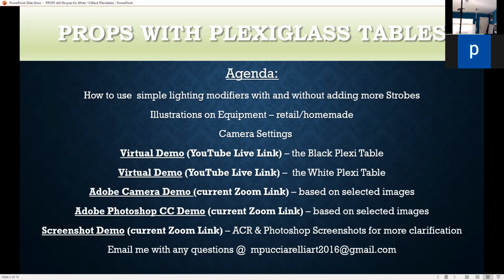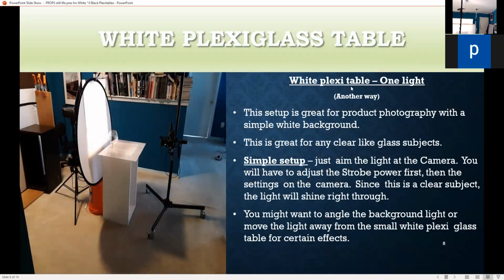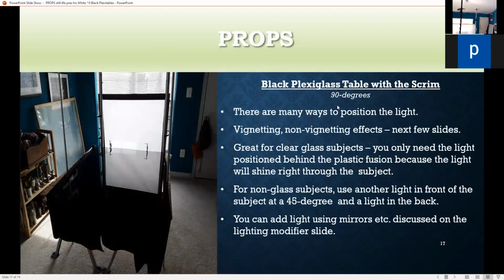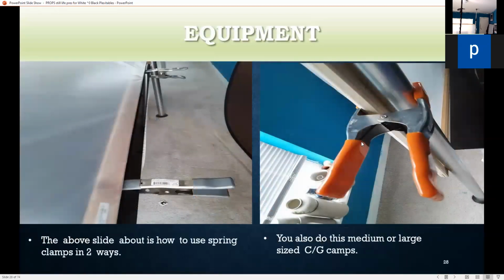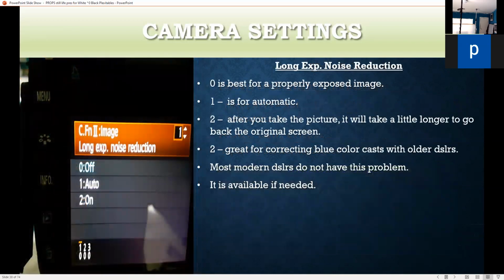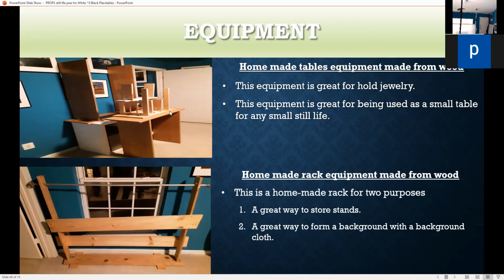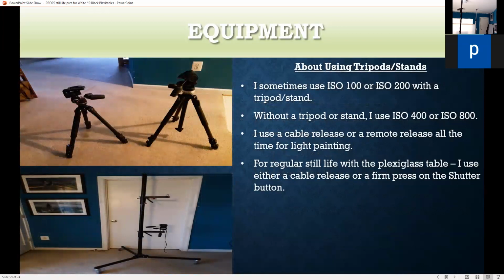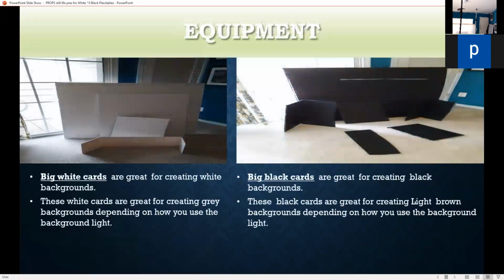Using Props in Still Life Photography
Join instructor Michael Pucciarelli for this hands-on workshop on how to use extremely popular props with still life photography involving the white and black plexiglass tables. A prop is an effective way to add light without adding a strobe that can a dramatic photography that will look very natural with lighting. Props can also modify the light to get the desired effect. The students will learn the difference between a white card and a silver card. The students will learn how to use only one light with many props for adding light. Then two and three lights will be discussed. Plastic fusion scrims will be discussed on how to make the software when using electronic strobes. Simple and complicated gels will be illustrated for changing the color of the background and whatever the color the subject is. The students will learn about the powerful features of Adobe Camera and Adobe Photoshop in terms of making digital enhancements for bring life into the images. The students will learn the best way to use Photoshop actions for quick edits to these stunning images.
Introduction:                                               1:00
Props with The White Plexiglass Table      7:15
Props with The Black Plexiglass Table     16:30
Camera Settings                                         28:27
Equipment and Props                                 38:25

Instructor: Michael Pucciarelli
Instructor YouTube Channel: YouTube of Still Life Photography of Michael Pucciarelli